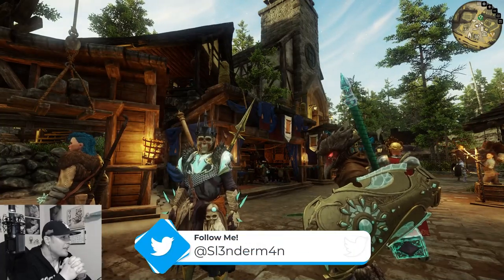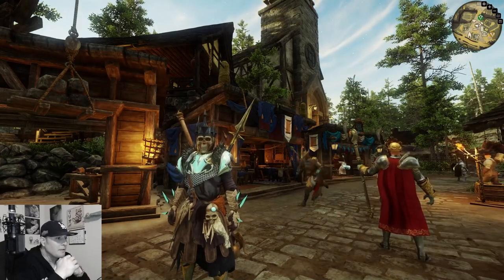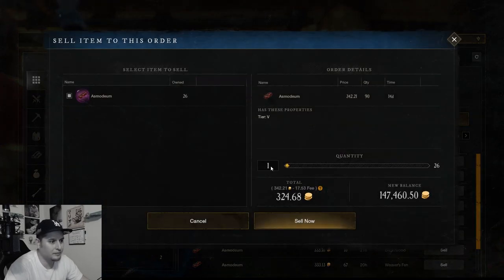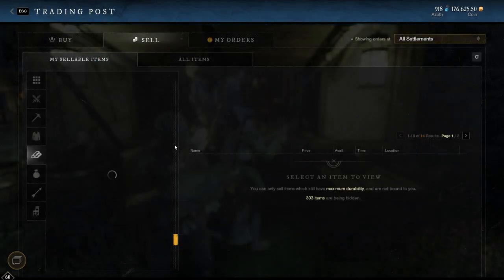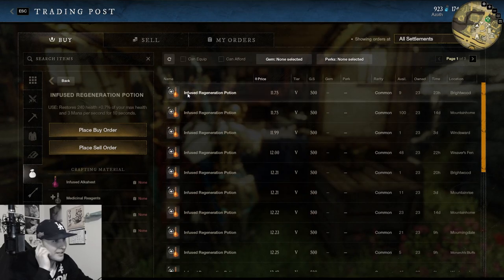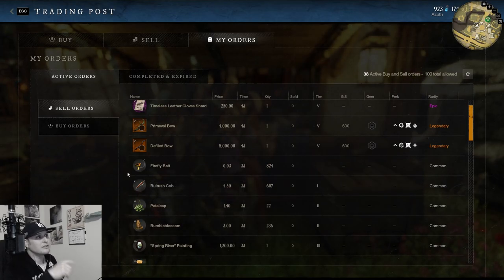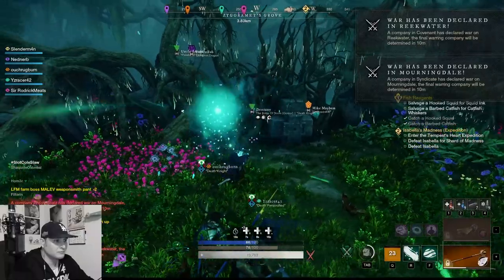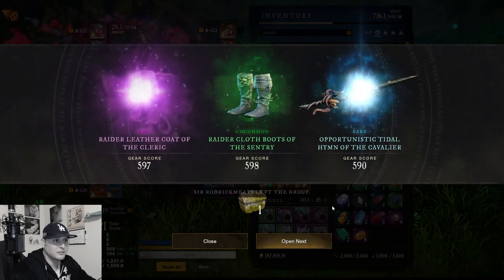Making Gold in New World March 2022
How i'm making gold and getting money in new world since the march update. Gold has really slowed down, back in the day it was easy to make gold and somewhere along the road it seemed like we hit a brick wall in money making. I'll show you how I've been making gold lately.
𝙏𝙞𝙢𝙚 𝙎𝙩𝙖𝙢𝙥
0:00 Intro
1:41 Guide
13:41 Outro